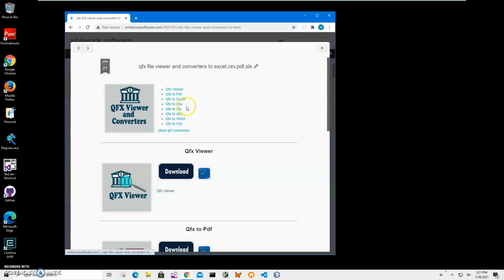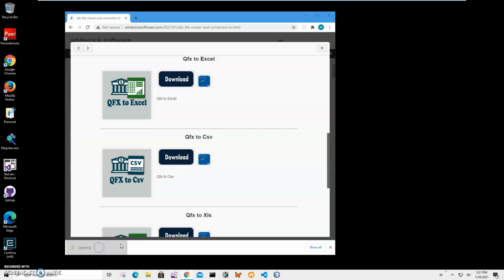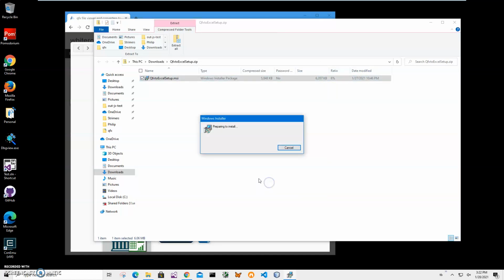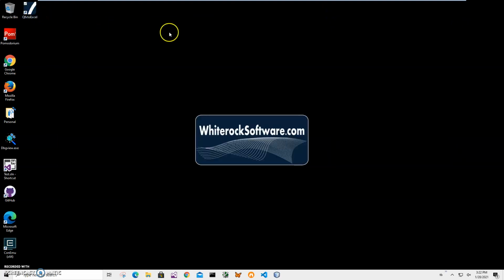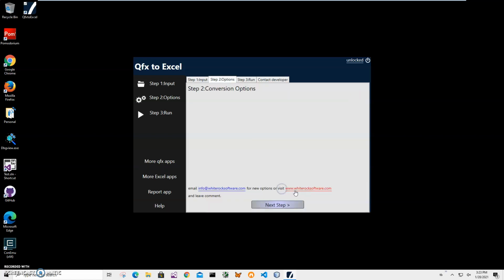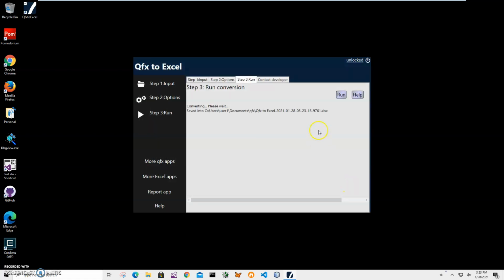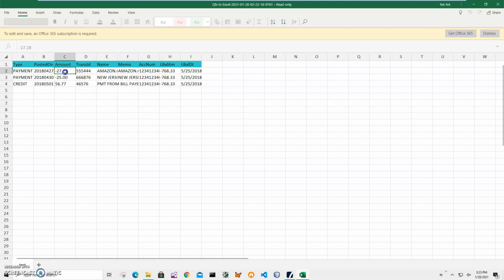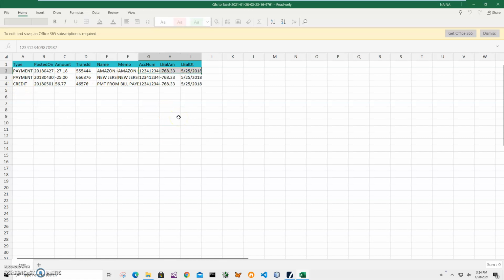Qfx to Excel